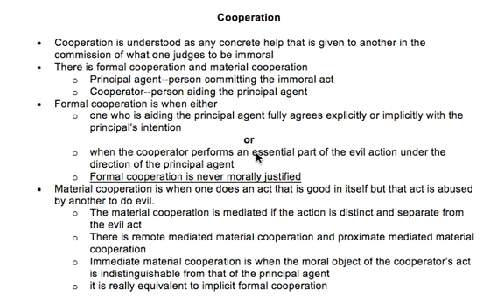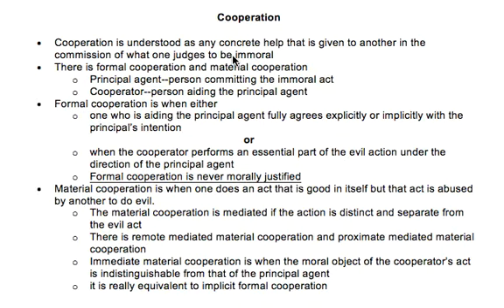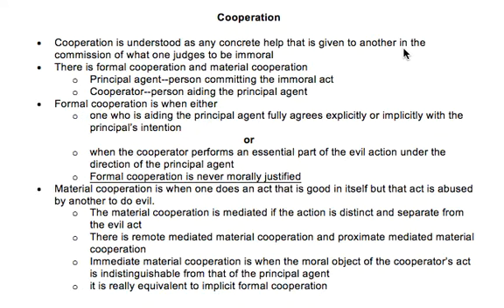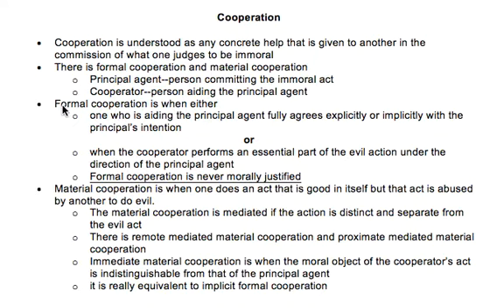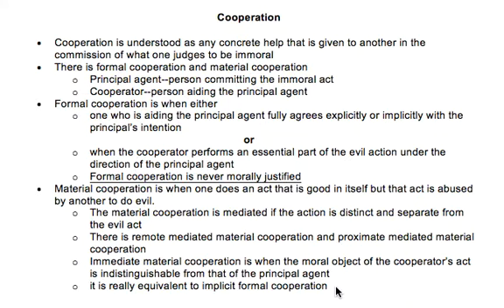Ethical Principle of Cooperation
Formal and Material Cooperation in Catholic Ethics